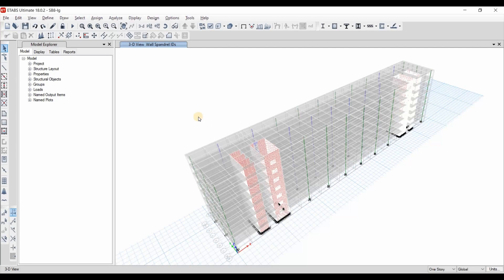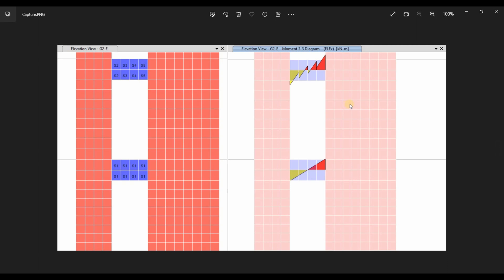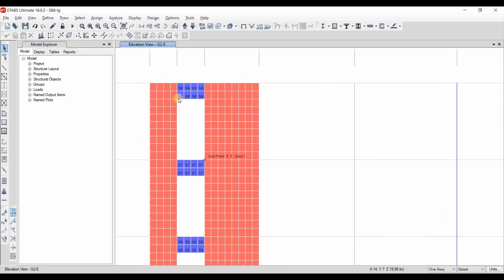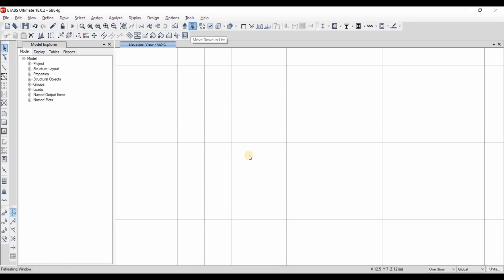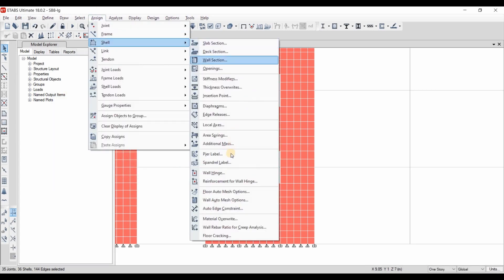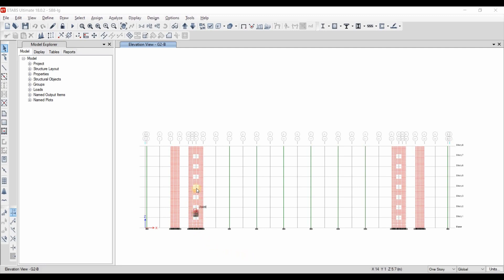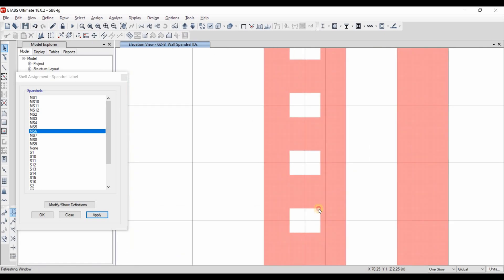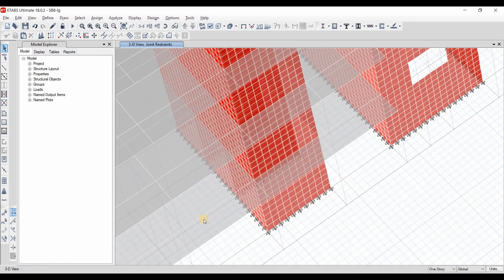ETABS Tutorial 4: How to Assign Spandrel Label for Coupling Beam and When to Use Multi-Story Option.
In this ETABS video, you will learn how to assign spandrel labels to coupling beams in ETABS software. Additionally, the tutorial discusses the Multi-Story Option available and provides guidance on when to use or avoid it when defining spandrel labels.

0:00 Assigning Spandral Labels
0:54 Example of the correct way of assigning spandrel labels
2:47 Notes regarding the Aspect Ratio of Coupling Beams
4:13 Example of the correct way of assigning spandrel labels (with Multi-Story Option)
7:04 Assigning Spandral Labels with the use of the Multi-Story Option
8:39 Assigning Rigid Diaphragm
9:18 Assigning Fixed support for base joints